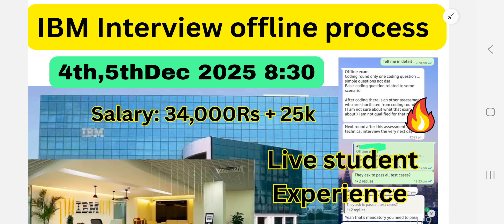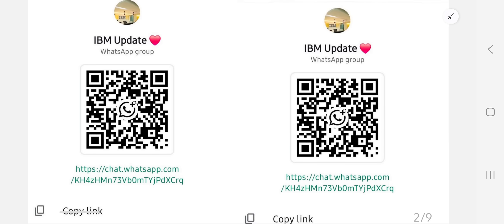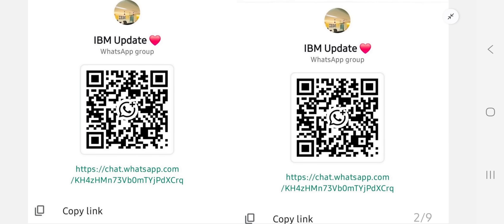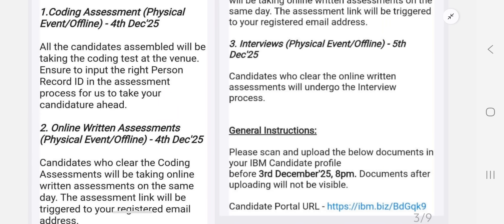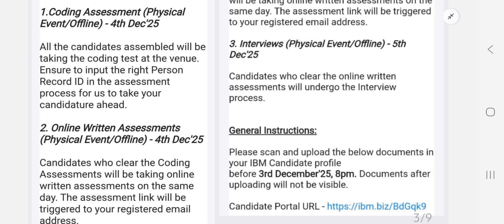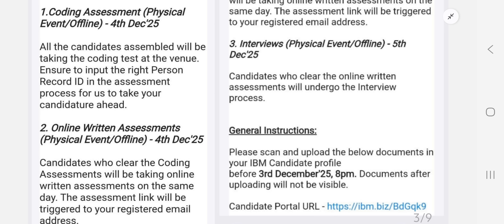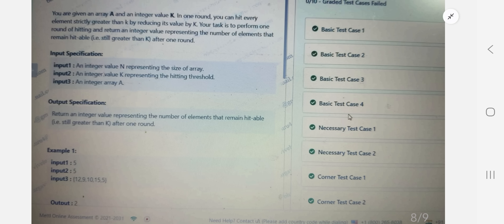ibm cic off campus offline coding assessment|ibm interview 4th 5th dec 2025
ibm cic off campus coding assessment | ibm coding assessment hackerrank 2025|ibm offer letter
ibm update group
 🎯 IBM CIC Off Campus Coding Assessment 2025 | HackerRank Test & Offer Letter Process Explained
In this video, we’ll cover everything about the IBM CIC Off Campus Drive 2025 — including the HackerRank coding assessment pattern, important topics, cutoff details, and how to get your IBM offer letter fast! 💼
✅ What you’ll learn:
IBM coding test pattern (HackerRank)
IBM CIC selection process 2025
IBM offer letter timeline & mail updates
Tips to crack IBM coding round
Real candidate experience & preparation strategy
📘 Important Topics:
Java / Python / C++ logic building
Arrays, Strings, OOPS, SQL basics
Problem-solving and debugging skills
💡 Pro Tip: Practice daily on HackerRank & LeetCode to clear IBM’s first round easily!
📩 Follow for more:
➡️ Daily Off-Campus Updates
➡️ Coding Round Solutions
➡️ Offer Letter Proofs & Hiring News